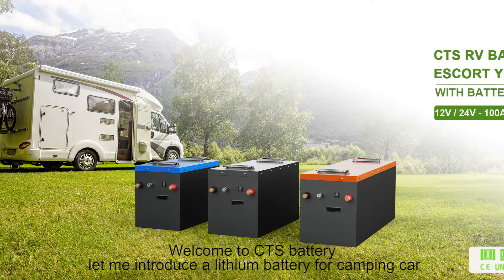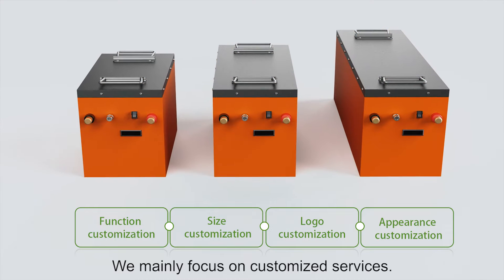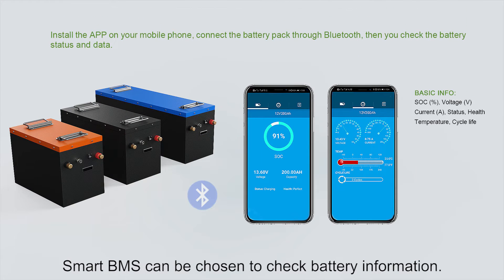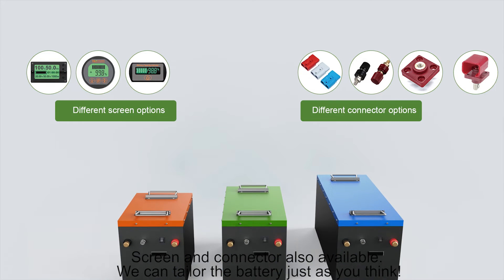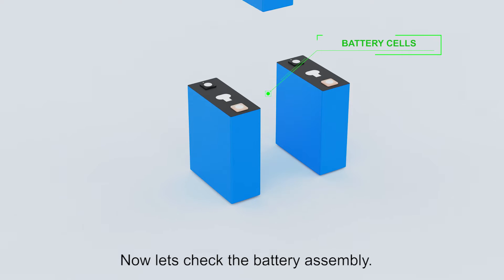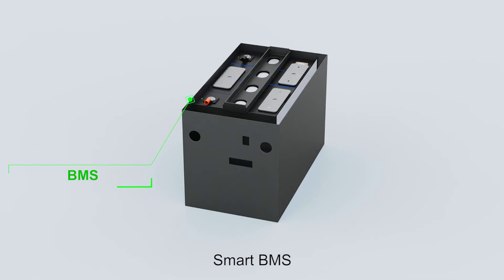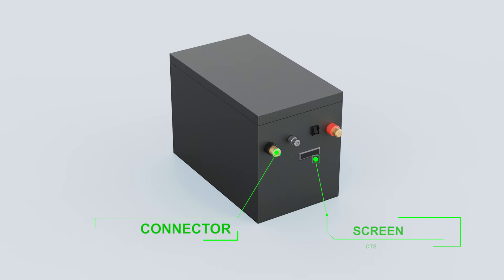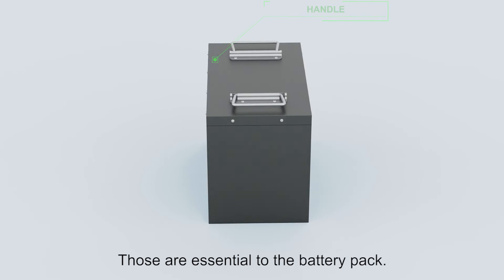LCD Display 12.8V 200Ah Lithium RV Deep Cycle Battery For Camper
Quality RV Camper Battery from China.
Hunan CTS Technology Co,.ltd quality manufacturer from China.